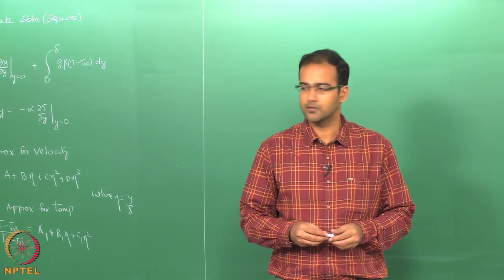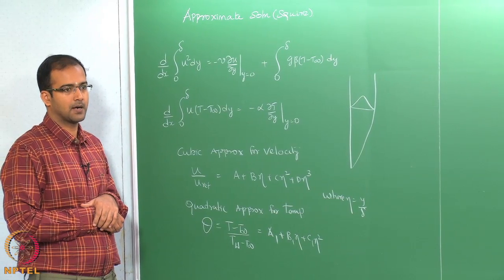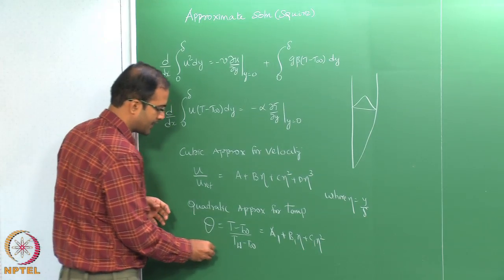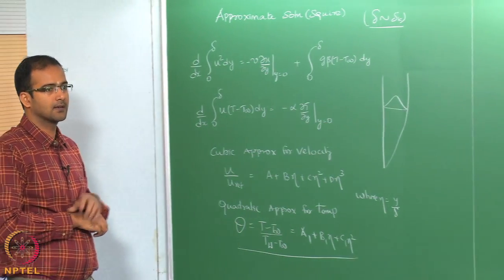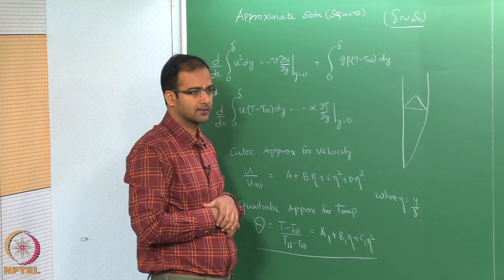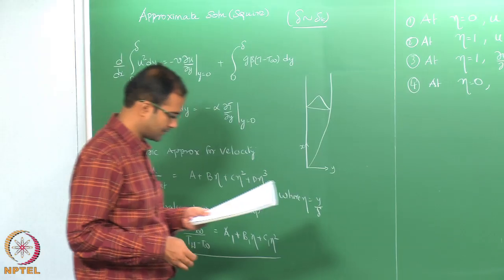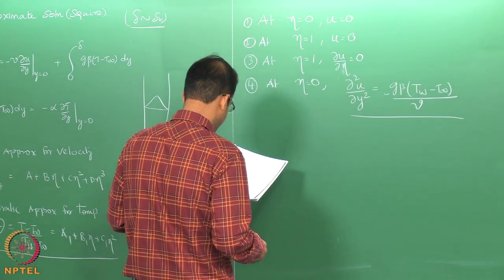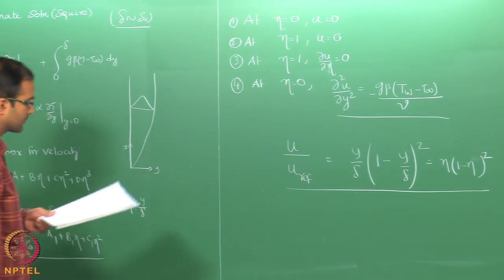Mod-05 Lec-39 Approximate Method in Natural Convection Heat Transfer